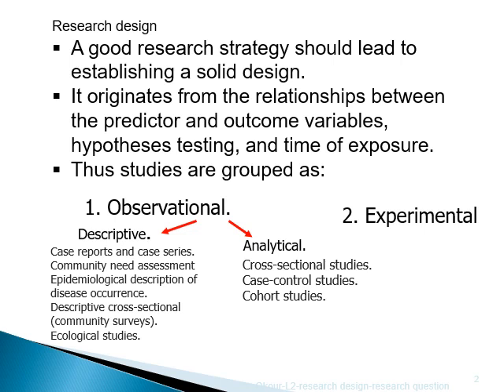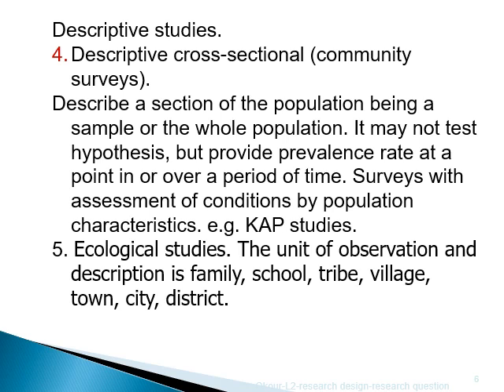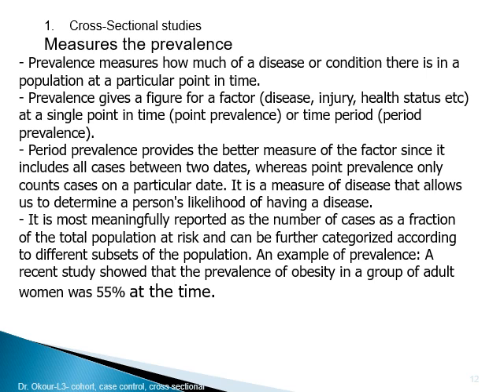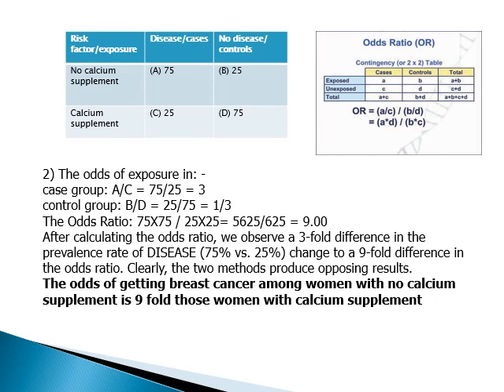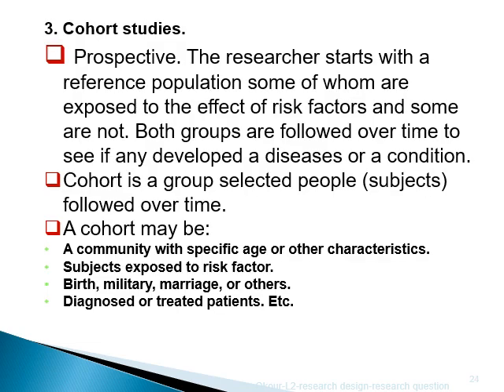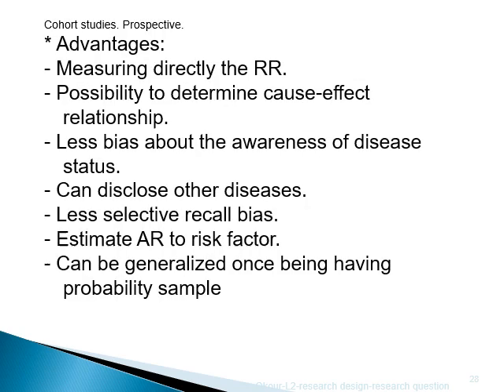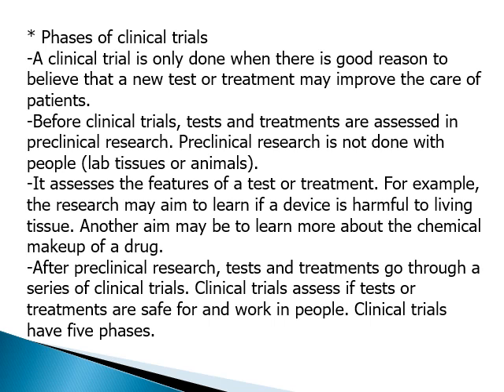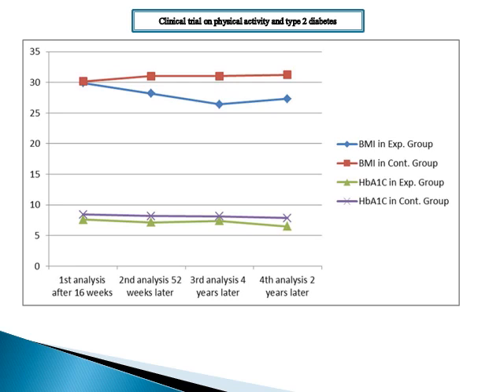8 22 Audio Okour ResDes2